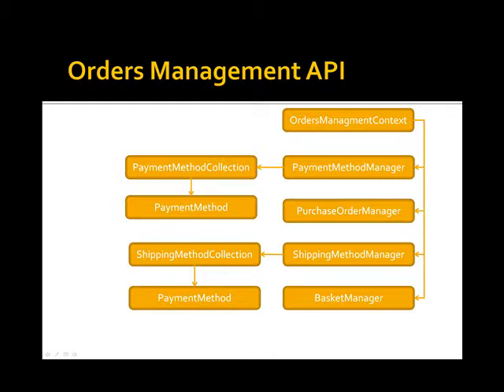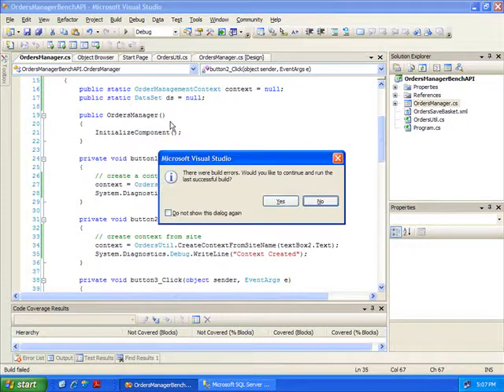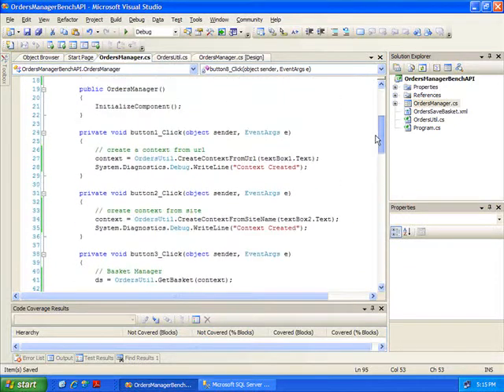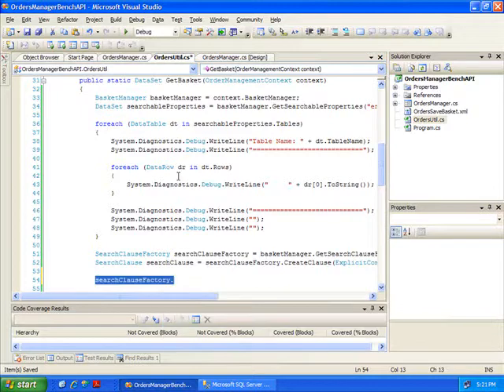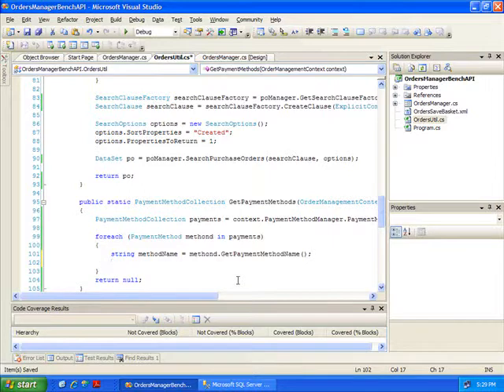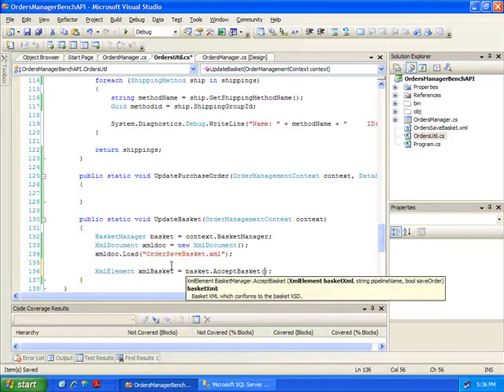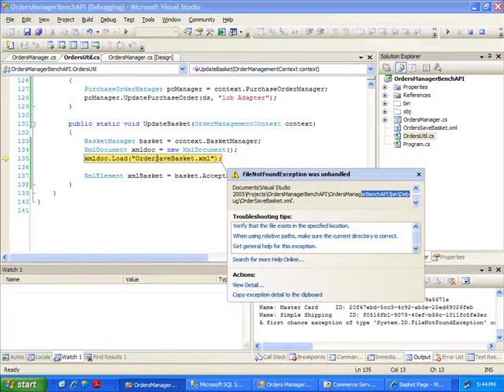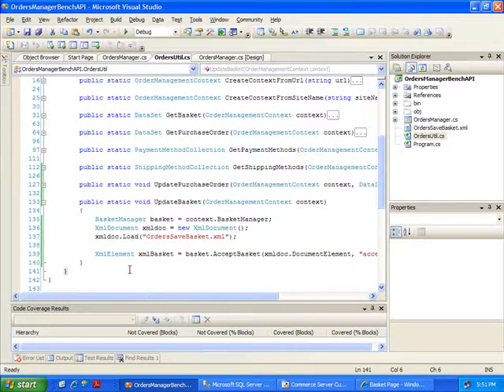0commerceTrainining\Orders System Video 6 Orders Management API